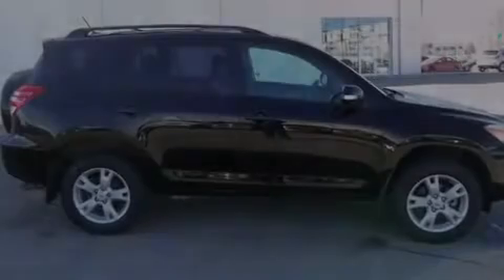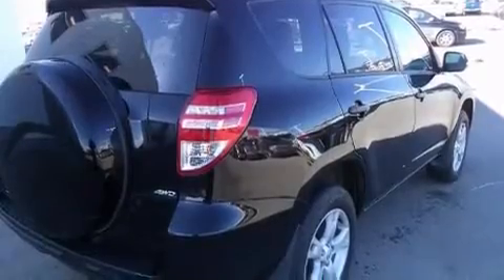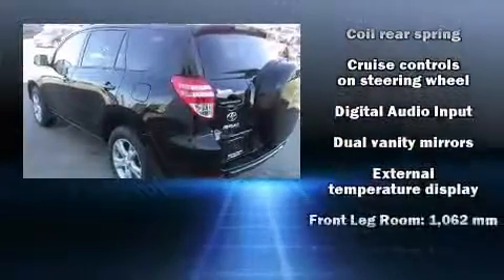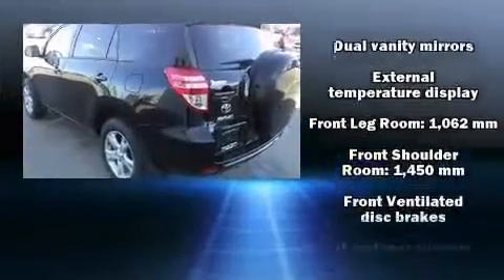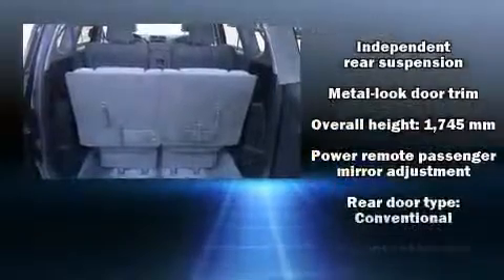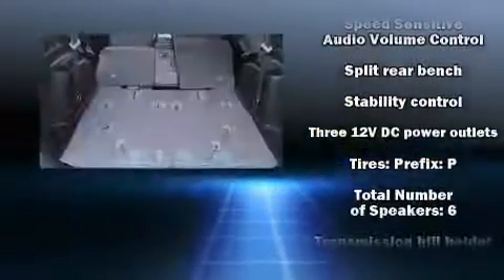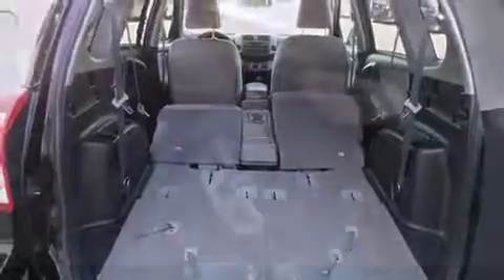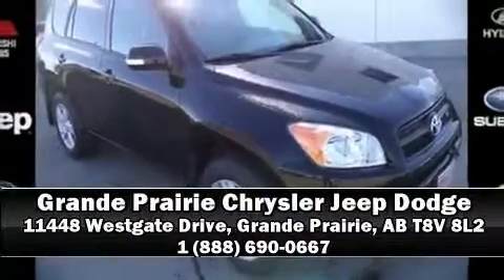2012 Toyota Rav 4 - Grande Prairie, AB - Stock# 14J47307A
If you are looking for a great deal on a SUV. LOOK NO FURTHER. The 2012 Toyota Rav4 is here with less then 20,000 kms. This vehicle is like new offering black exterior with grey cloth interior. This vehicle will get you where you want to go in style with its GREAT LOOKS and LOW kms, it will be not be on our lot for long. First come, first drive. For a test drive, contact.

AMVIC Licensed